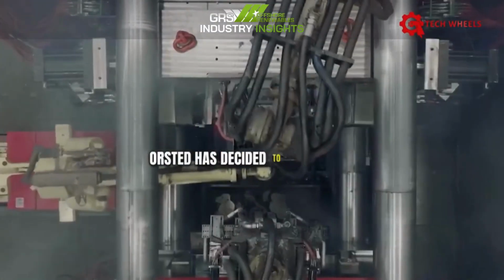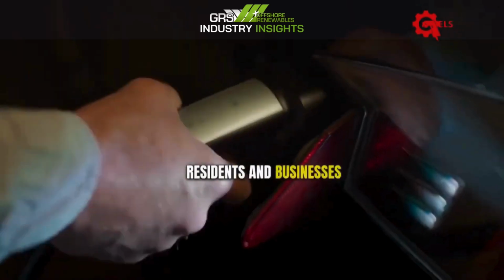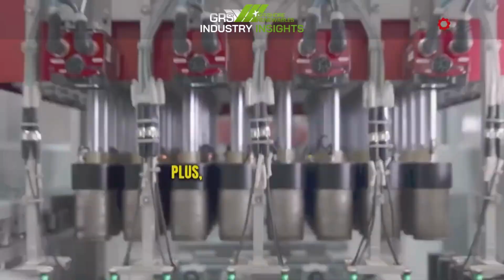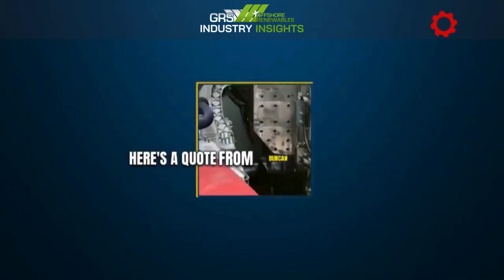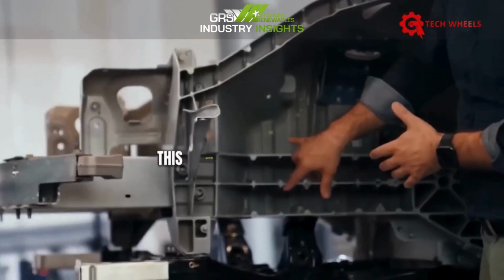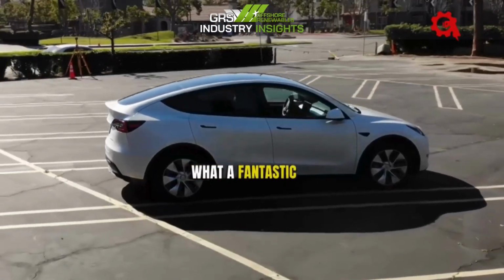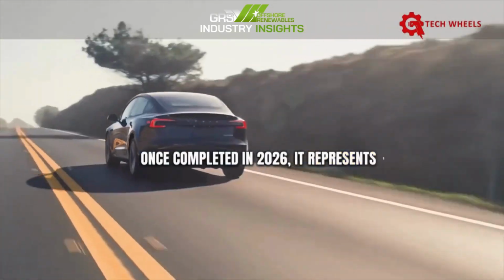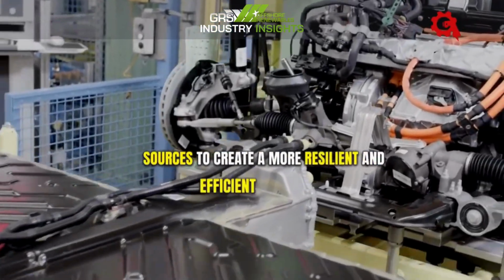Tesla Batteries Powering Orsted’s Offshore Wind Farm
Danish energy developer Ørsted is set to install a massive Tesla battery storage system at the Hornsea 3 wind farm off East Anglia, UK. With a 600MW capacity, it will store enough energy to power 80,000 UK homes daily, making it one of the largest in Europe. Completion is expected by the end of 2026.

Video credit: Tech Wheels